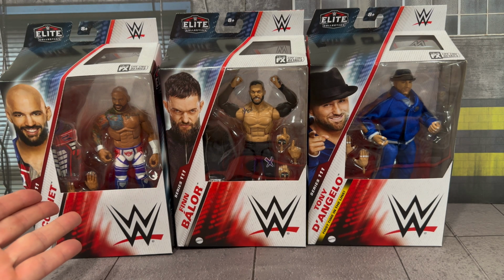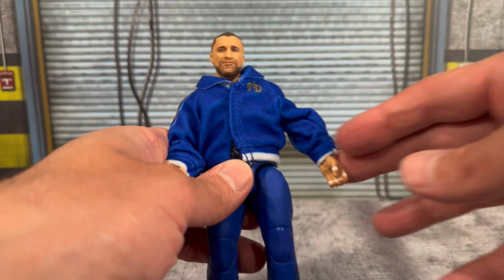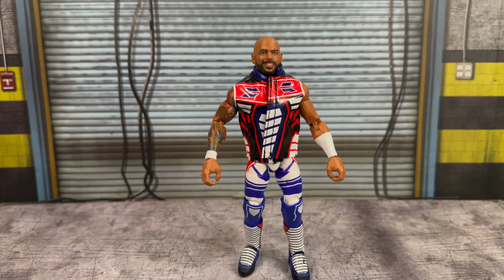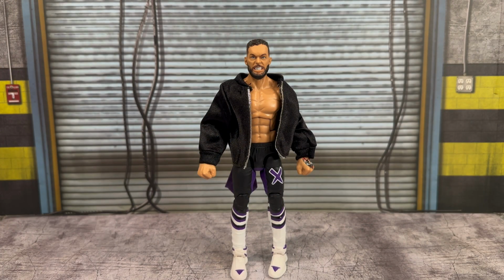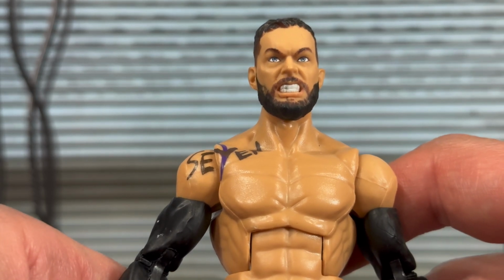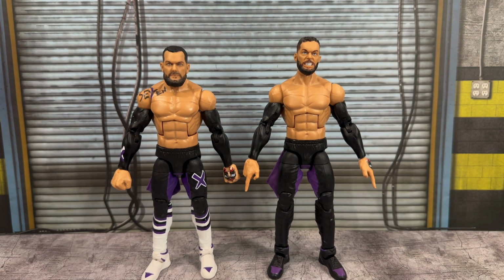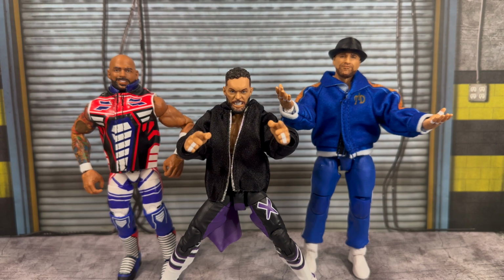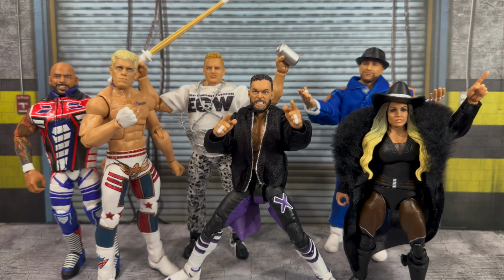WWE Mattel Elite 111 Finn Balor, Tony D'Angelo & Ricochet Figure Review!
Today we unbox and review WWE Mattel Elite 111 Finn Balor, Tony D'Angelo & Ricochet!